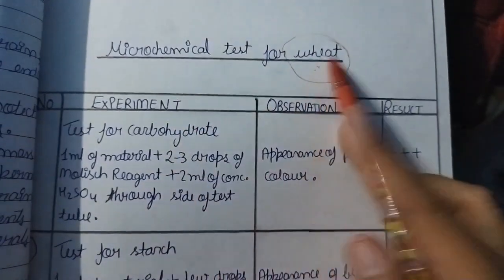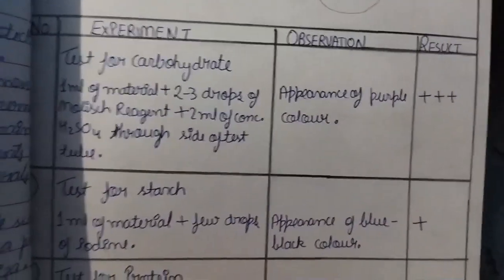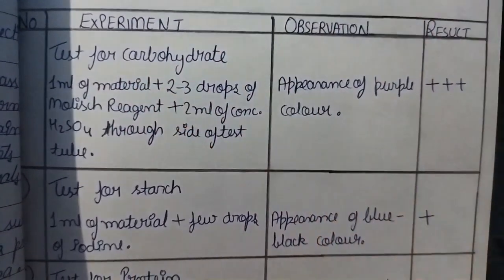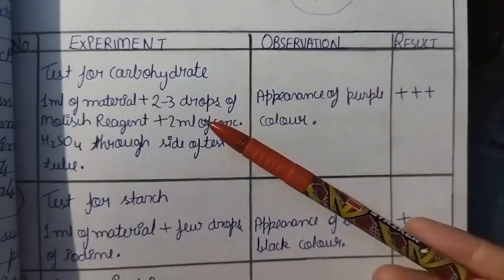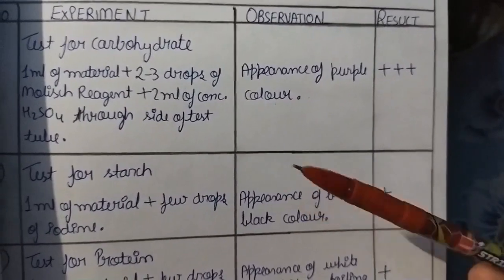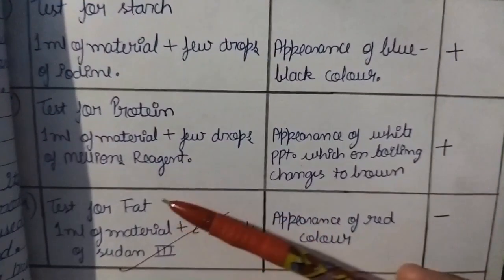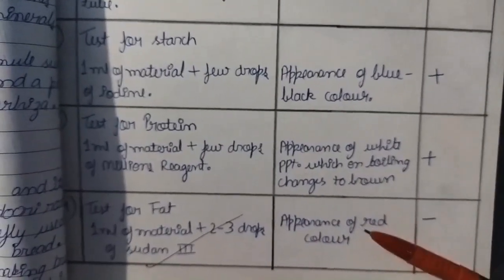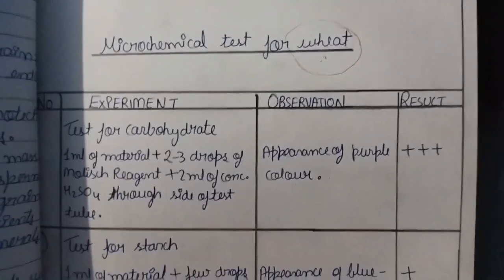Microchemical Test For Wheat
1-Carbohydrate test- Molisch Reagent
2- Protein Test - Millons reagent
3- Fat - Sudan III
4- Starch - Iodine Test

Test for Protein
Carbohydrate Test
Wheat Microchemical Test
Microchemical Test
Protein in Wheat
Biology practical Microchemical Test
microchemical Test
biology practicals
botany practicals
botany
biology
life science
Practicals
Test for Protein
Carbohydrate Test
Wheat Microchemical Test
Microchemical Test
Protein in Wheat
microchemical Test
biology practicals
botany practicals
botany
biology
life science
Practicals Test for Protein
Carbohydrate Test
Wheat Microchemical Test
Microchemical Test
Protein in Wheat
microchemical Test
biology practicals
botany practicals
botany
biology
life science
Practicals

Views in the video are personal and can vary from person to person